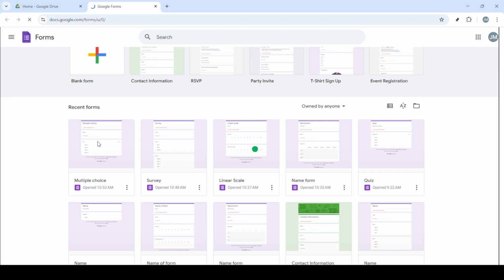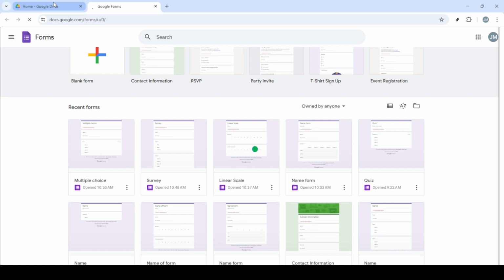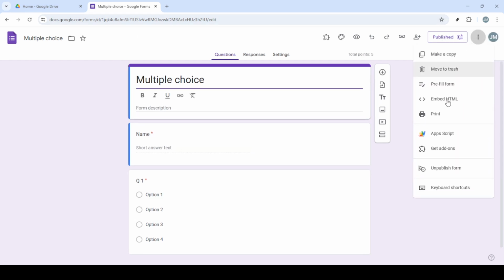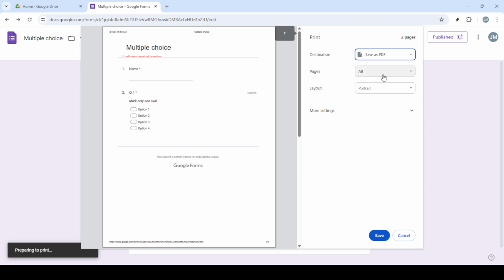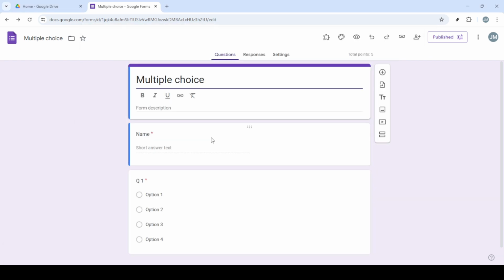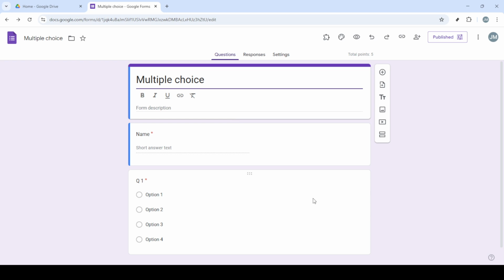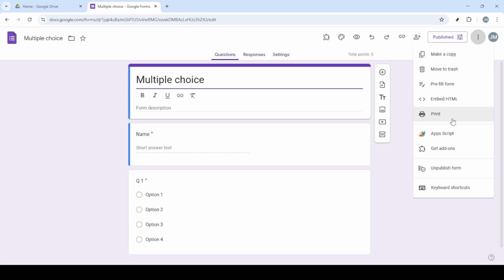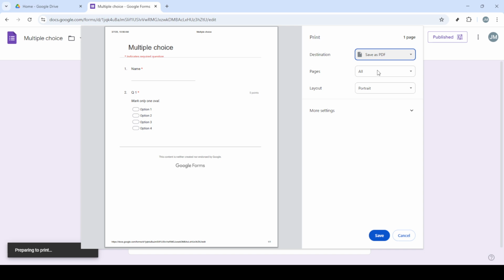How to Save Google Forms Responses as PDF [2025 Full Guide]